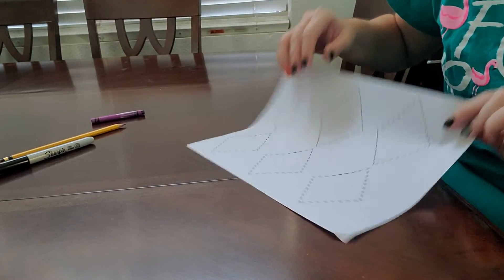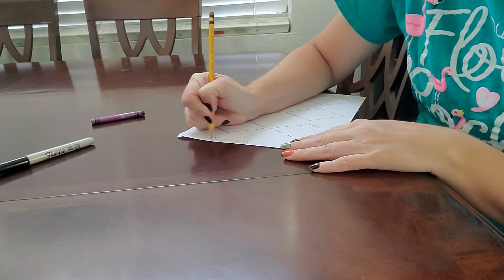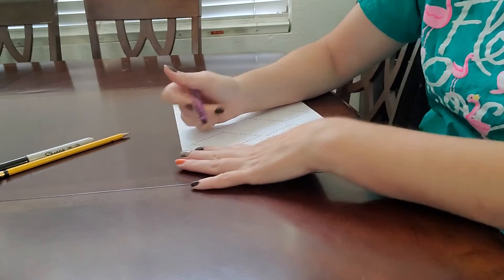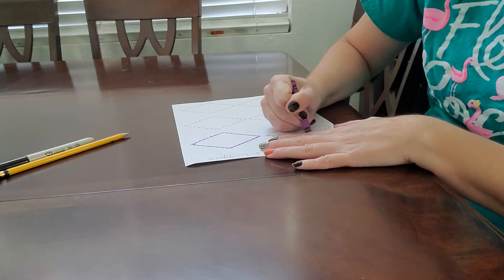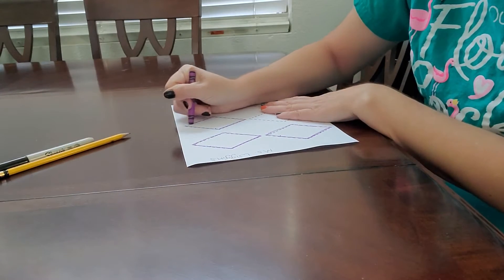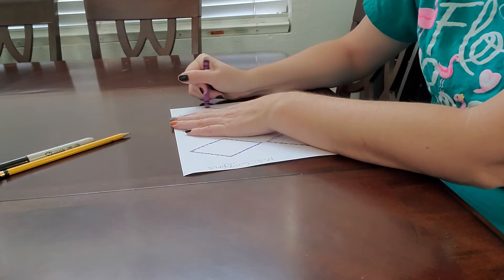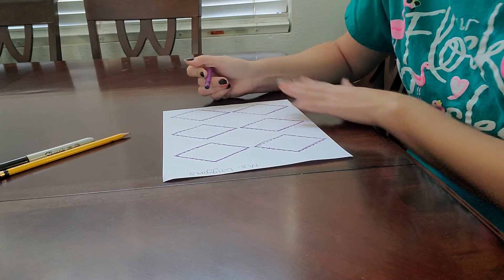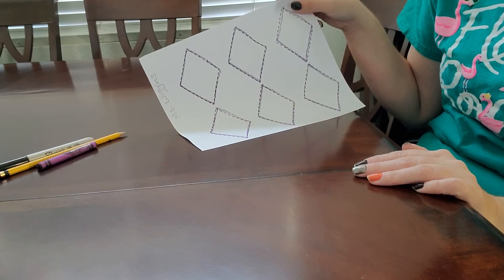November 6, 2020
shape diamond